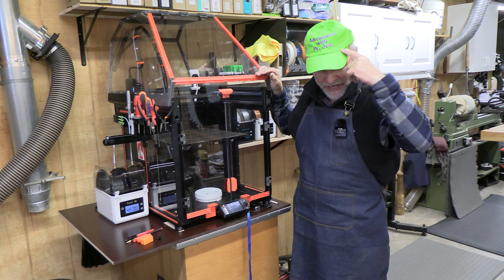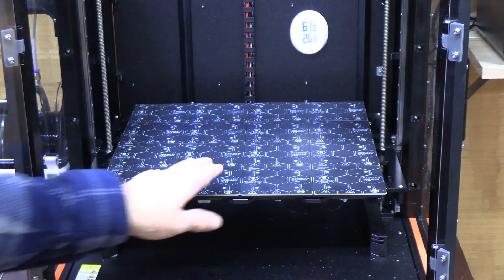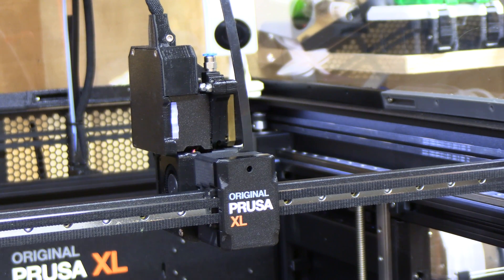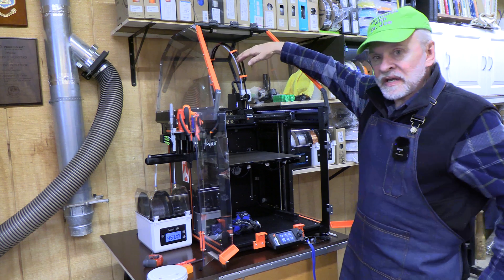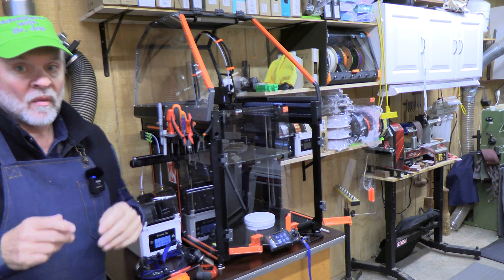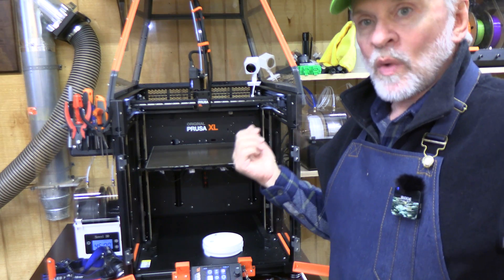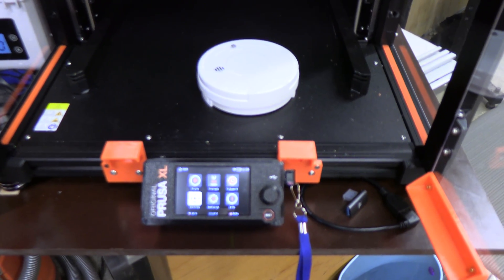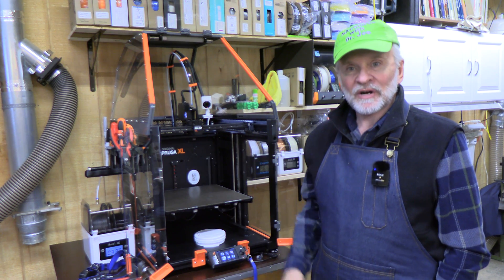PRUSA XL REVIEW: A Big 3D Printer with Lots of Features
The PRUSA XL is a new large-format 3-D filament printer. It is carefully reviewed and described in detail. Demonstrations of various printed models is noted and some crashes are depicted. Overall I have found this printer to be excellent and I recommend it highly. It is the single head printer. It can be purchased in a 1, 2, and 5 head printer model. This unit came semi-assembled which I think is ideal for those who are into do-it-yourself and making and creating things.